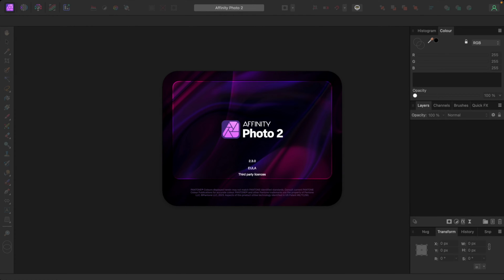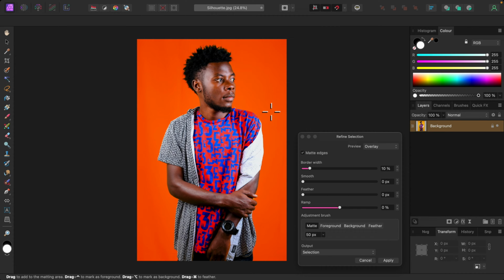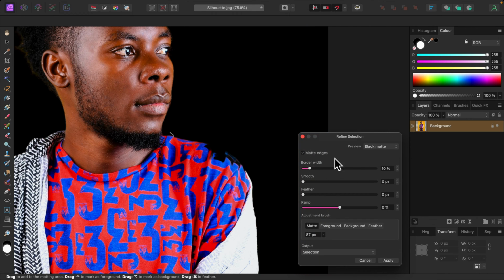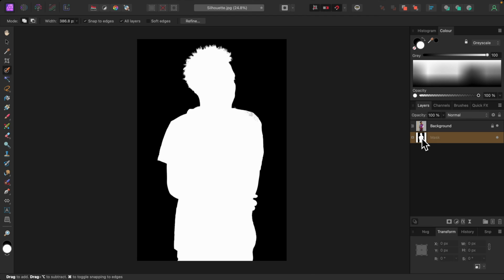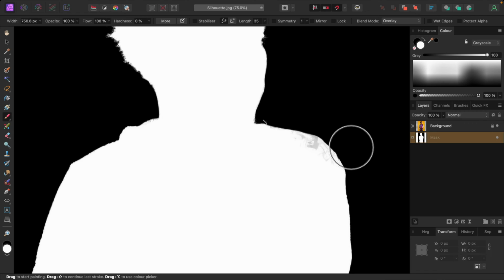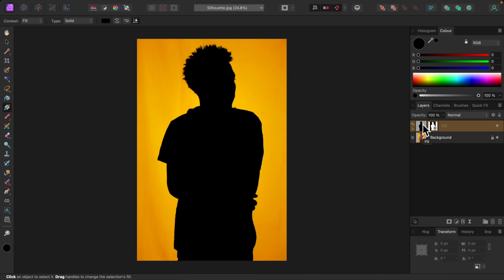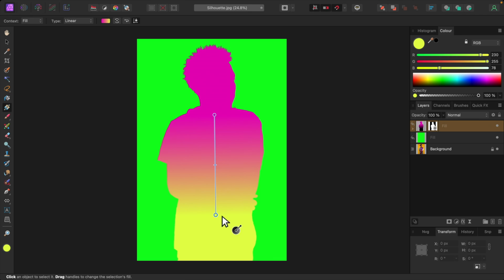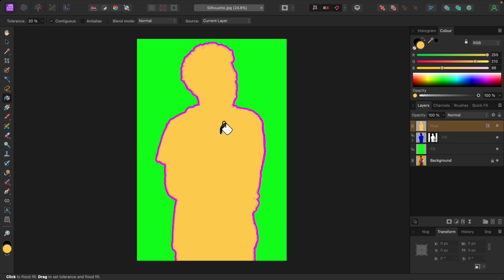How to Create a Silhouette (Affinity Photo Tutorial)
Guide to creating flexible silhouettes using Affinity Photo.

0:00 Introduction
0:10 Making a selection
1:15 Refining the selection
3:47 Creating the mask
4:11 Improving the mask
6:38 Adding a fill layer
6:51 Creating the silhouette
7:18 Changing the silhouette’s colour
7:40 Changing the background of the silhouette
8:01 Applying a gradient to the silhouette
8:50 Adding special effects to the silhouette
9:50 How to change the colour of a rasterized silhouette